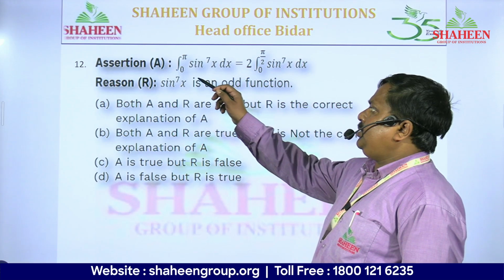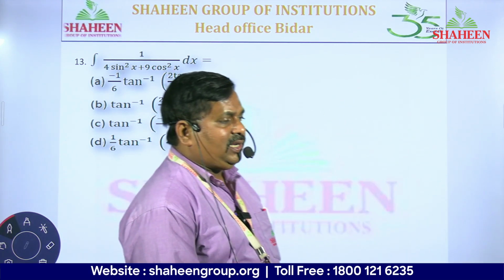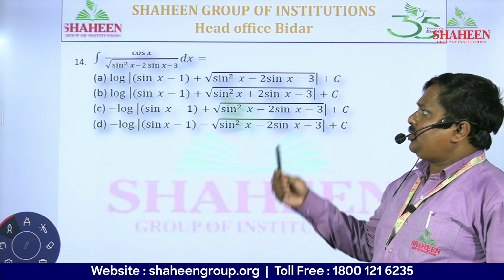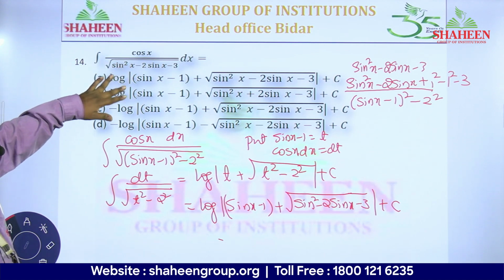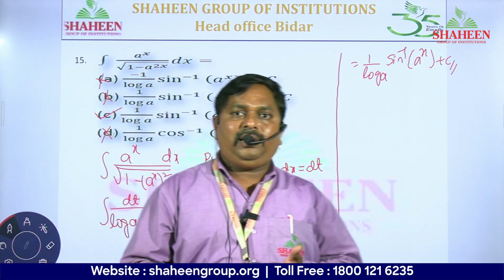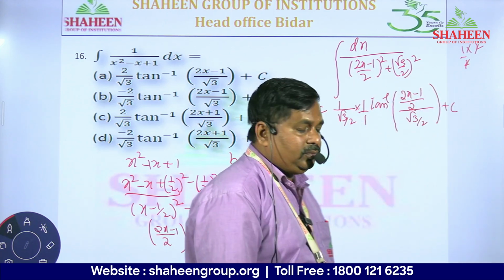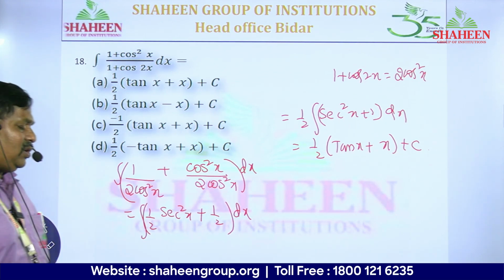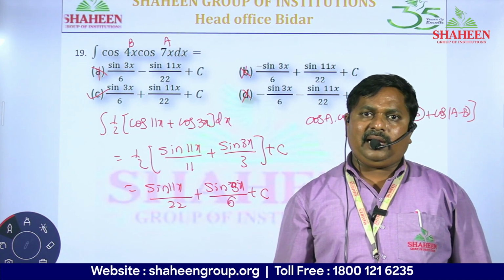CUET UG Preparations 2025 | Subject - Integrals | Chapter 7 | CUET Maths | Class 04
Welcome to Shaheen Degree College & IAS Academy!

In this video,  starts Chapter 7: Integrals, following the topic-wise CUET Mathematics syllabus. This is Class 01, designed to introduce the basics of integrals, their properties, and their applications, helping students prepare effectively for CUET exams.

📌 What You’ll Learn in This Class:

Fundamental Theorems of Calculus
Practical Applications in Real Life
🎓 About Shaheen Degree College:
Shaheen Degree College is your gateway to success in competitive exams like CUET, NEET, JEE, and IAS. Join our expert-led classes for guaranteed concept clarity and confidence in your preparation.

Call Toll-Free: 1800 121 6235